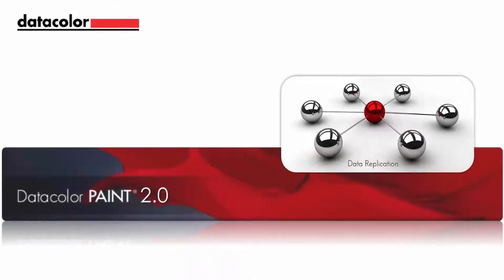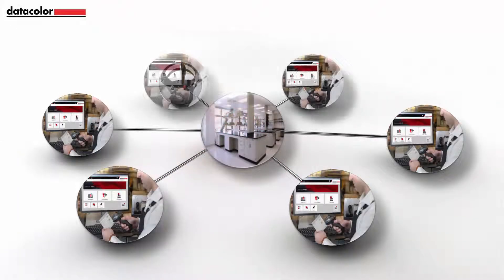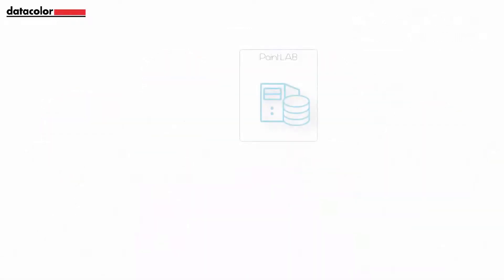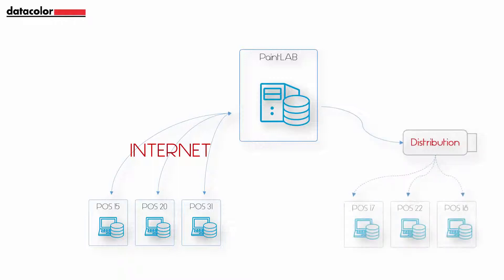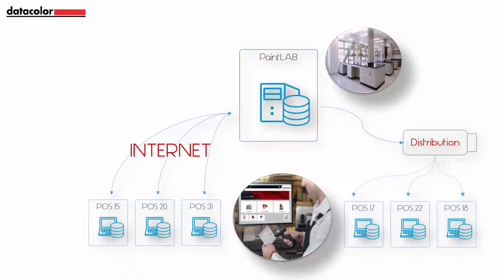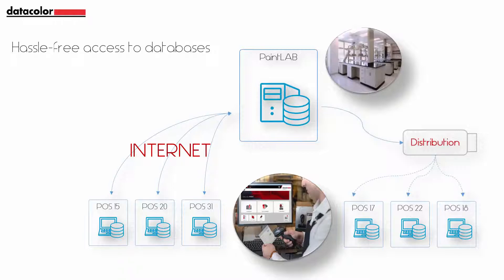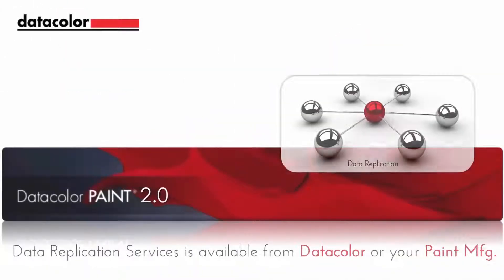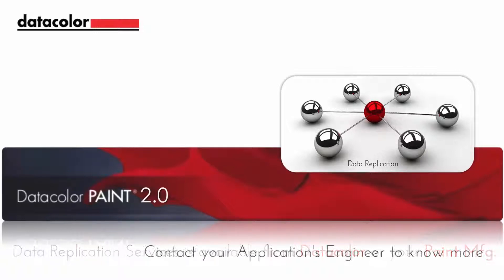Datacolor Paint 2.0 Data Replication